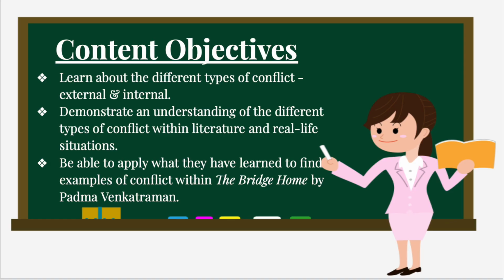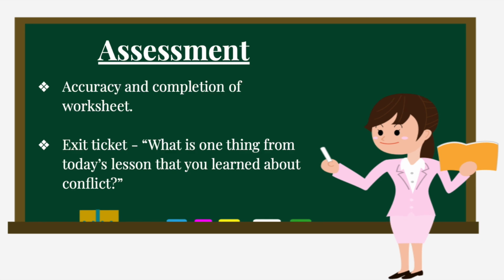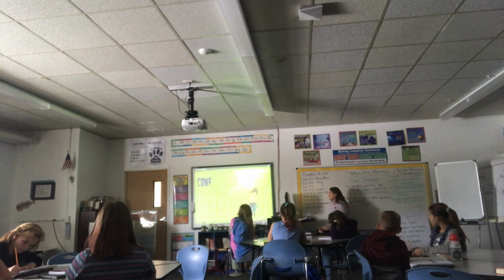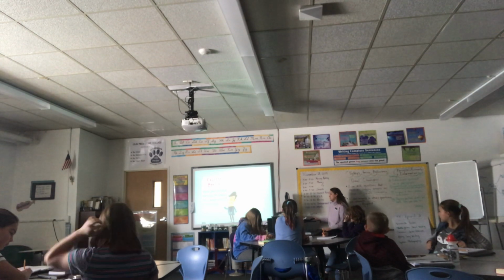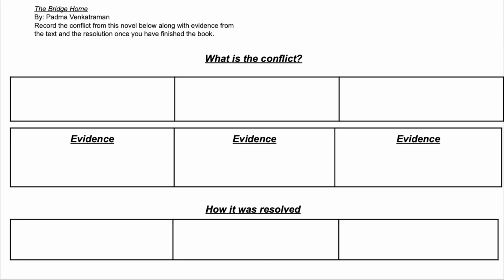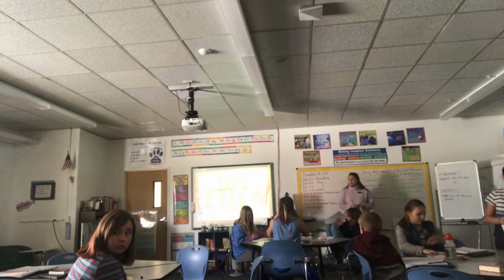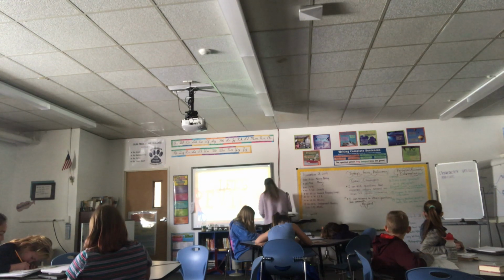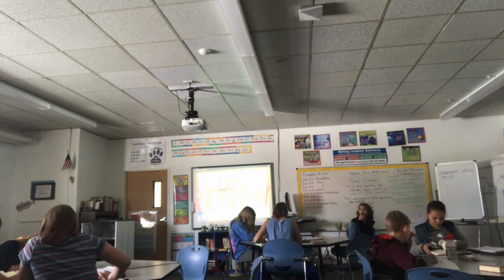Morgan Demers - Annotated Video